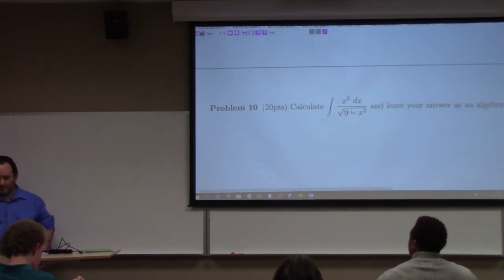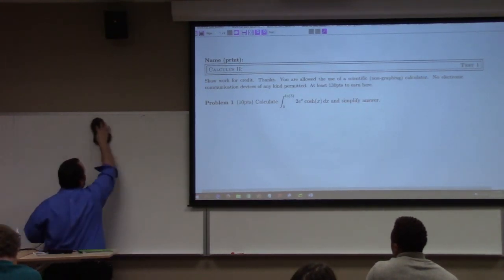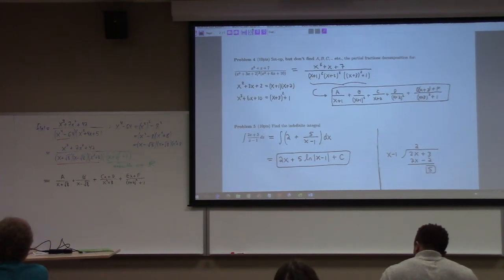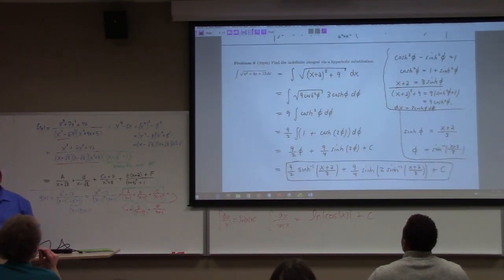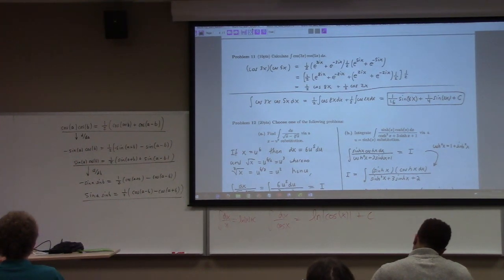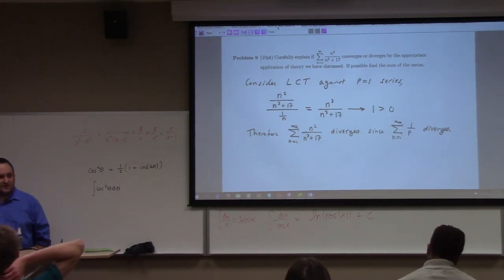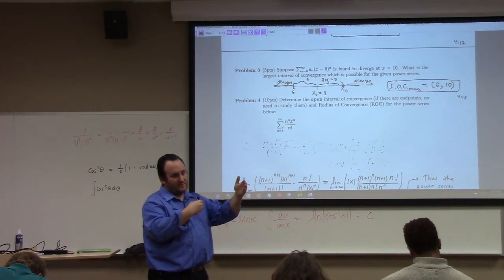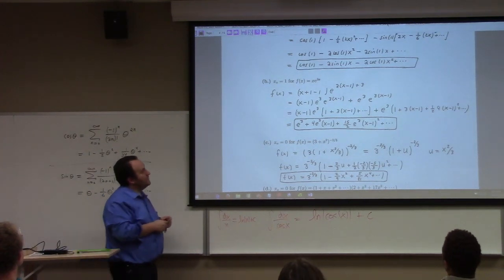Calculus II: review for final exam, 12-12-17, part 1